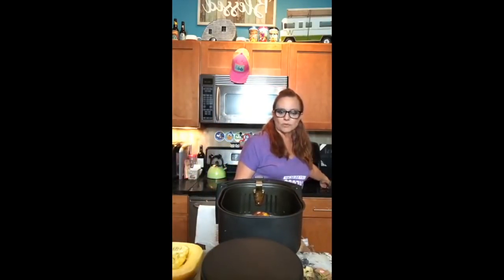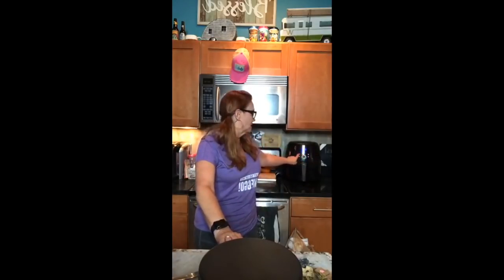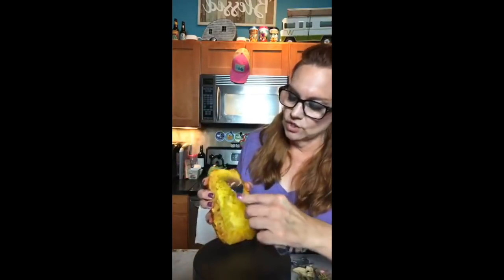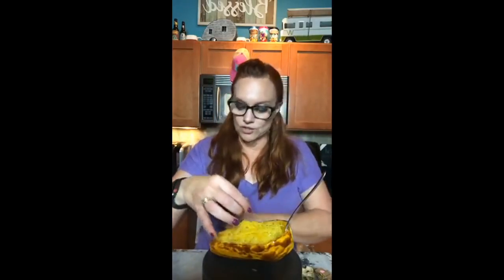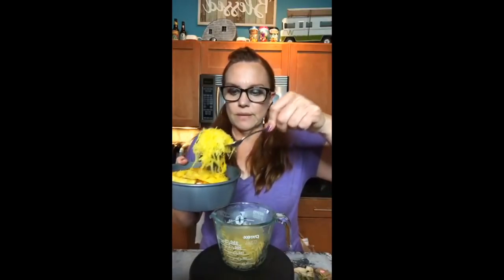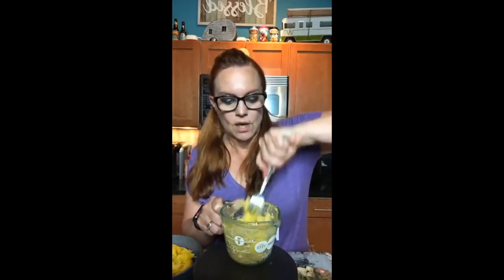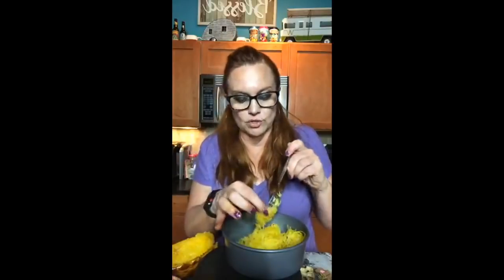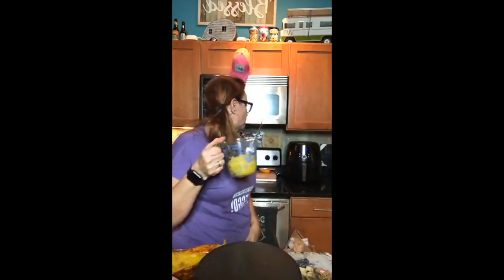AIR FRYER Spaghetti Squash!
During Live Chat #123 Open Your Mind we explored ways to think about things differently and do or try something we didn't think we could!  I decided that the second half of that Free WW Workshop (you can watch on demand on YouTube) we should open our minds to adding a previously tedious to make zero point veggie...spaghetti squash!  If you've never tried this hardy and filling bulkitup option you have to stop what you are doing now, and just do it!  Nutty, tender, hides well in other pasta dishes for wary spouses and kids.  I can't sing the praises of this versatile squash enough.
This Link is the Air Fryer I used in the video